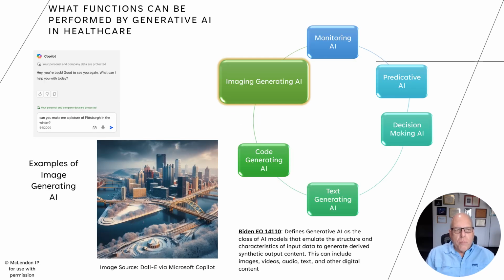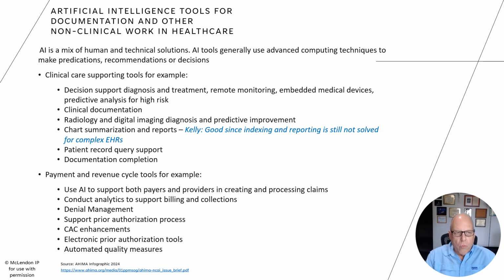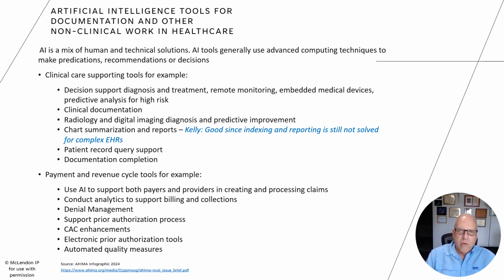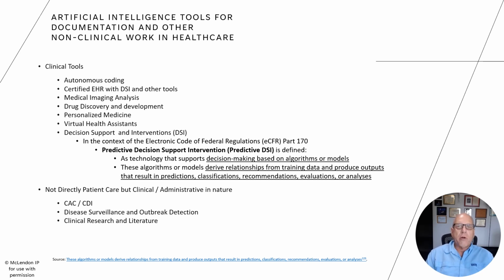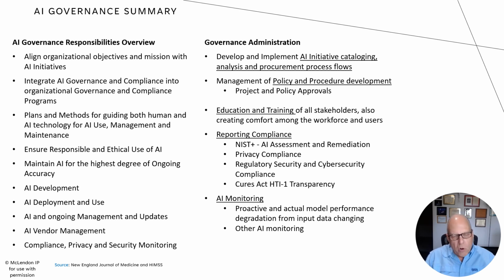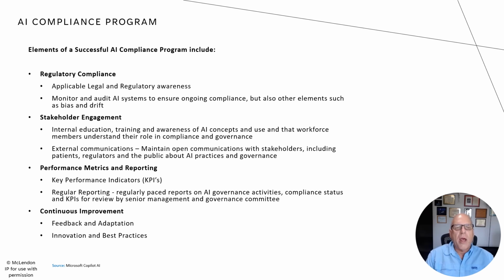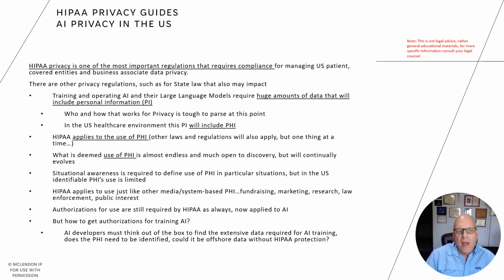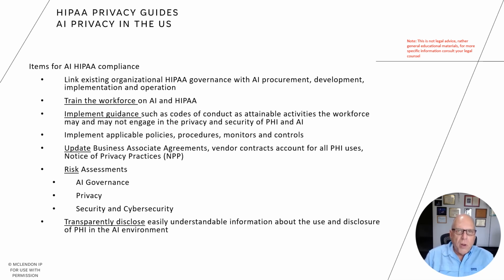AI Governance Foundations and Trends Overview Part 2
This presentation is Part 2 of a 3-part Overview about AI in healthcare, with a focus on governance, privacy and security. The intent is to educate persons on how to lean enough AI to governance and control them. This channel intends to publish more depth on this topic as it can produce them.

Please email any questions or comments to the same address.

The content of this channel is the author's own, with exception of quoted materials with citation fairly used.

Links to citations in this presentation:
Biden Executive Order 14110: Defines Generative AI as the class of AI models that emulate the structure and characteristics of input data to generate derived synthetic output content. This can include images, videos, audio, text, and other digital content

Health Insurance Portability and Accountability Act (HIPAA) & Health Information Technology for Economic and Clinical Health (HITECH) Act - Microsoft Compliance | Microsoft Learn